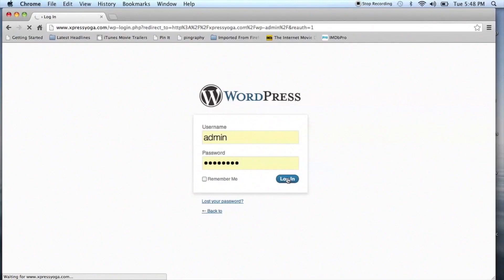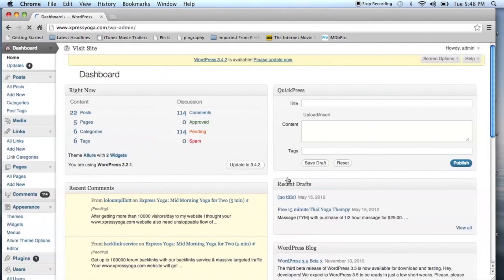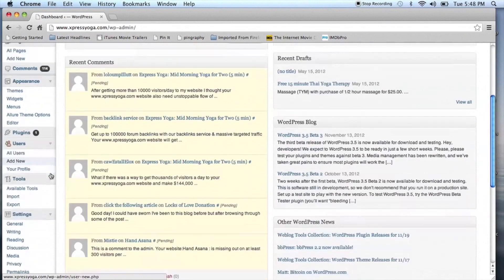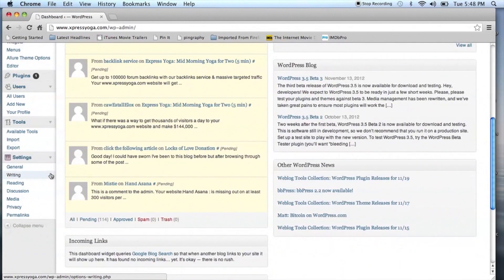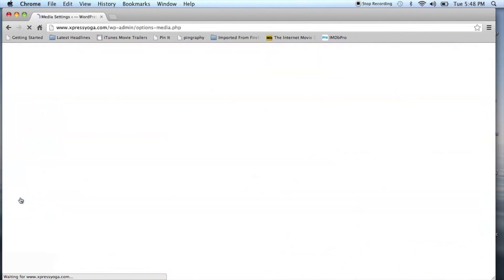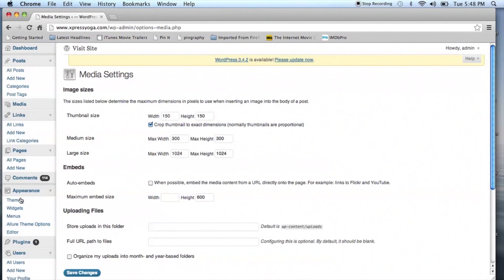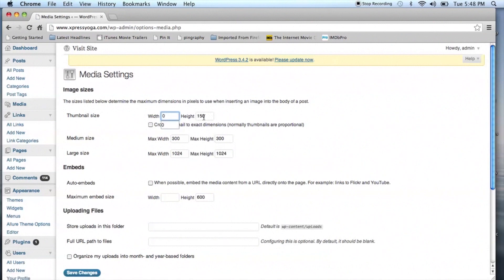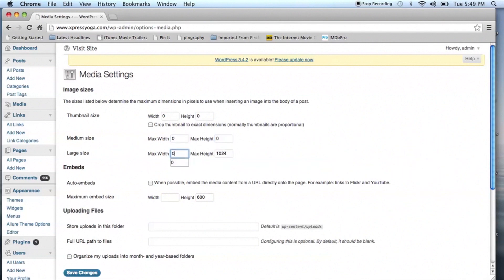How to Disable Thumbnails in a WordPress Blog : WordPress Guide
Disabling thumbnails in a WordPress blog is something you can do just by making a few key adjustments to your settings. Disable thumbnails in a WordPress blog with help from a Web entrepreneur in this free video clip.